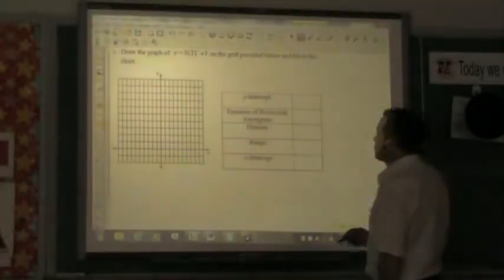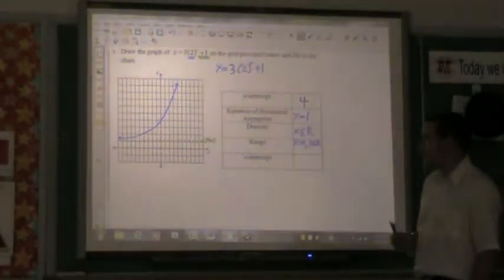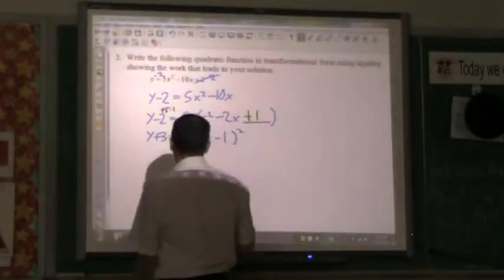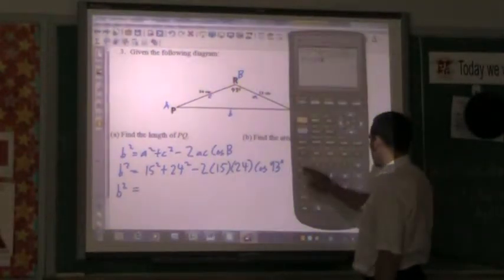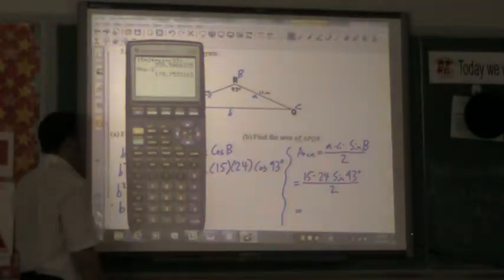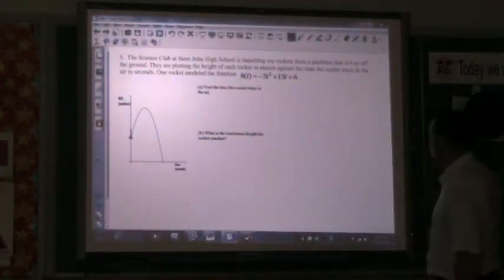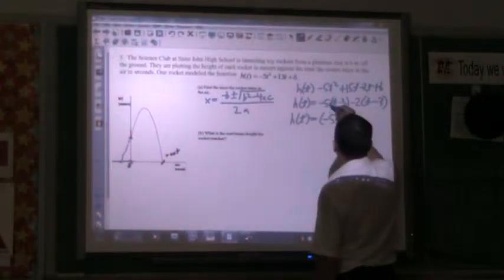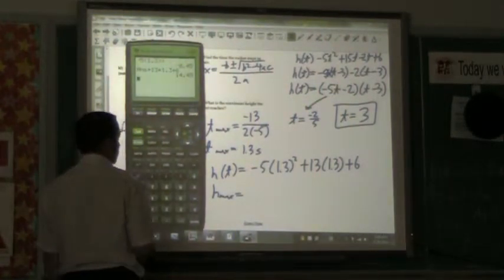Quadratics Exam Review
Questions 1 through 5 from June 2009 Exam